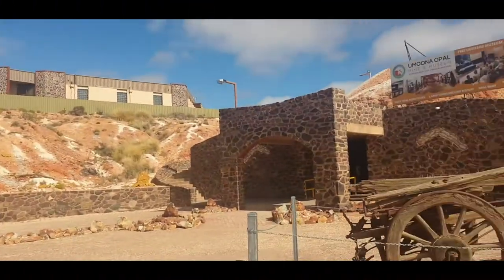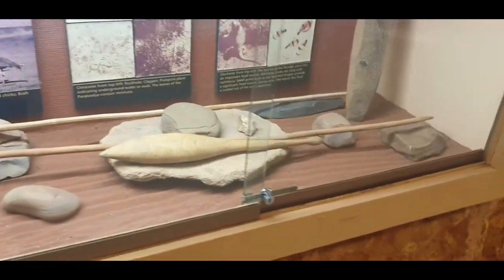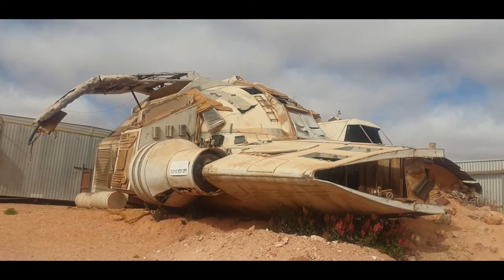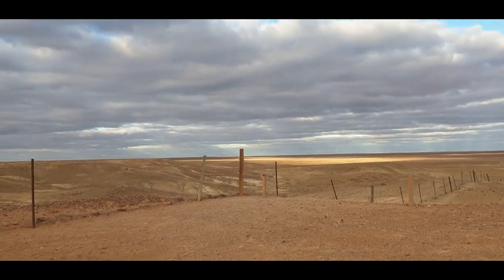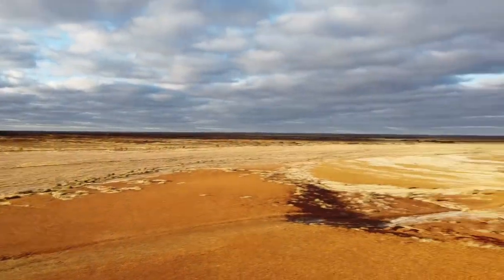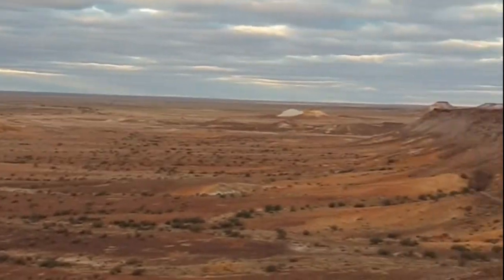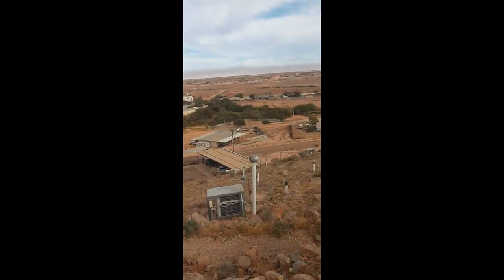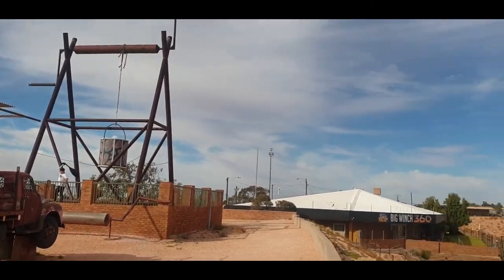COOBER PEDY - A town that still lives underground!!!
My experience to a remote town of South Australia named Coober Pedy. The opal capital of the world. it was a very unique experience for us. I tried to present Coober Pedy my best. Hopefully, you will like it.

there were lot of jewellery stores in Coober Pedy, most of them are very expensive and they don't allow taking videos. but one shop stood out called Opalios. they gave us a short history lesson on Coober Pedy and they started mining for opal.